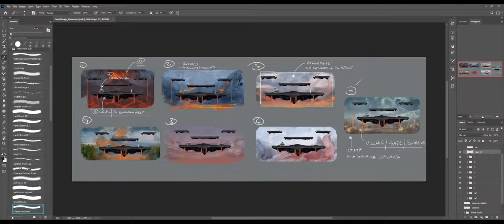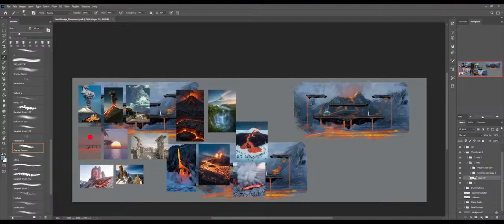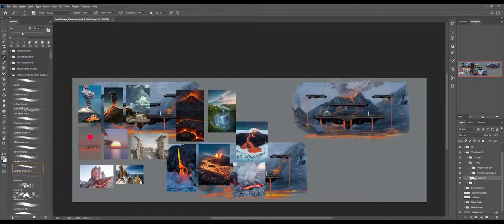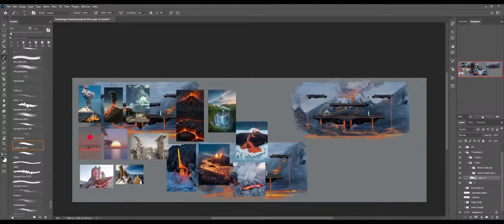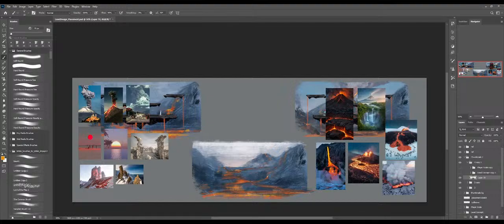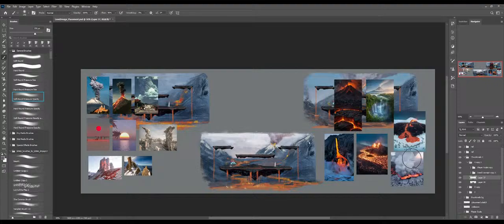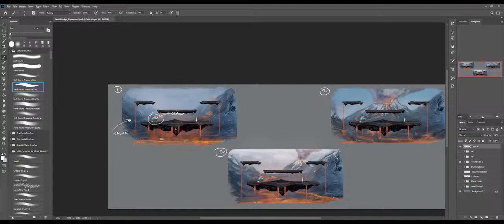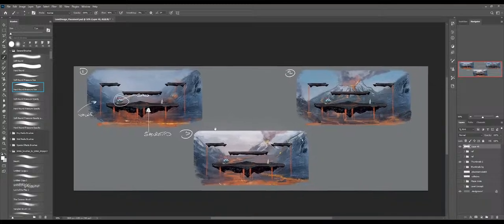Art of Cheeky - Environment Concept Art for Fighting Game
Continuing on from where we last left off in making thumbnails to more detailed artwork in this stream.